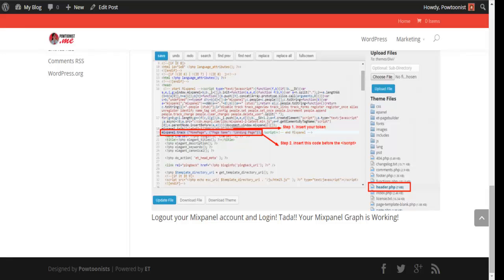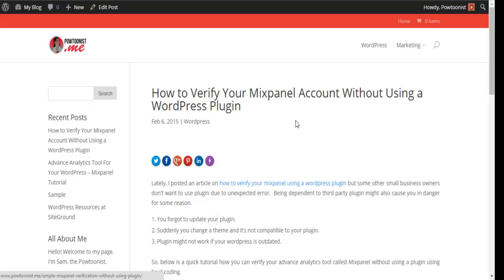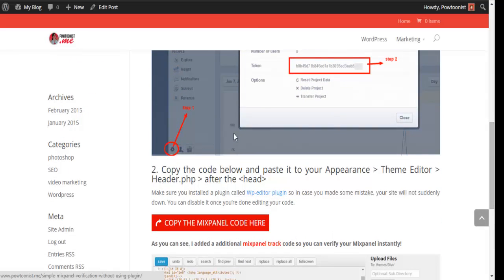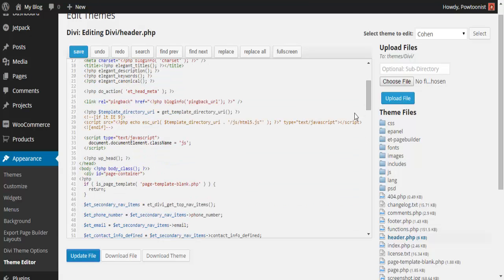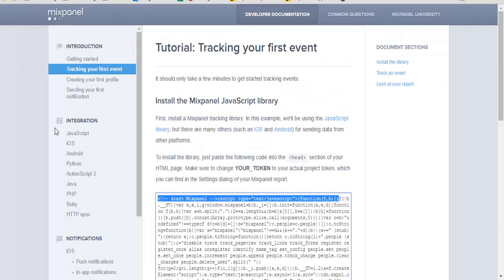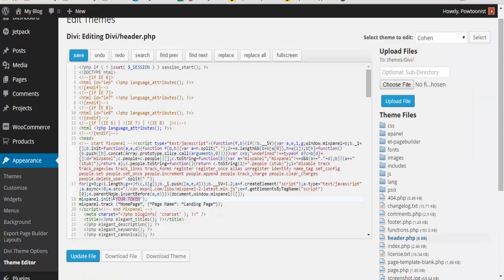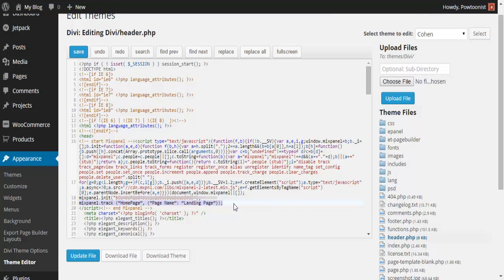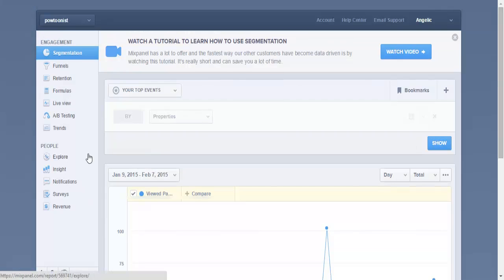2 Steps to Verify Your Mixpanel Account Without Using A Wordpress Plugin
The easiest steps to verify your mixpanel account without using a wordpress plugin.

Want to use Mixpanel Plugin?